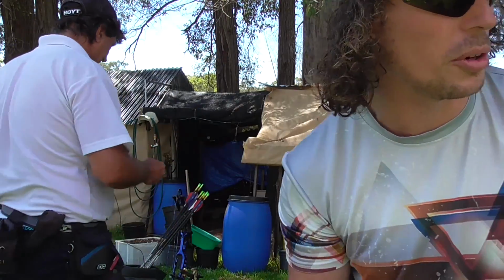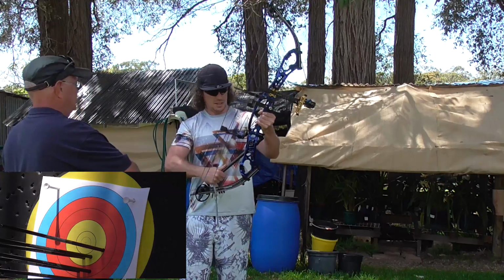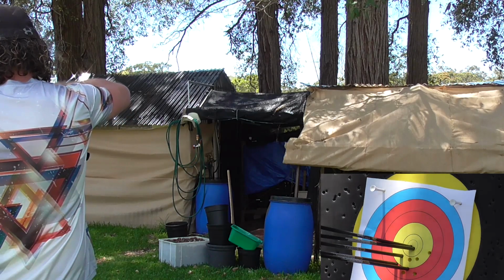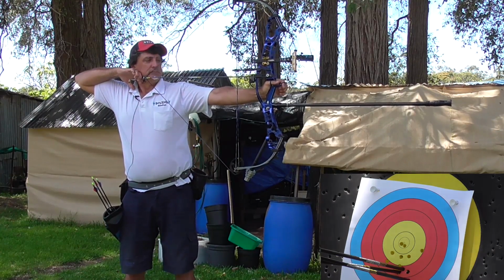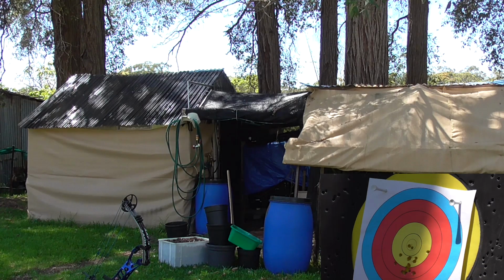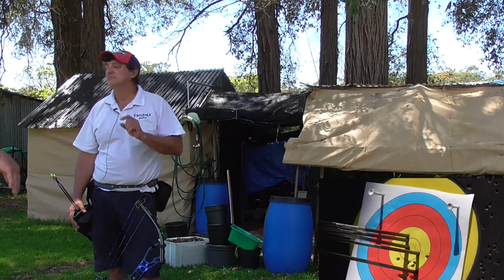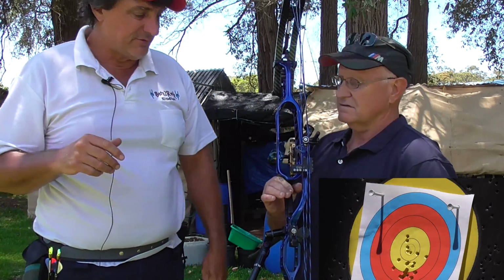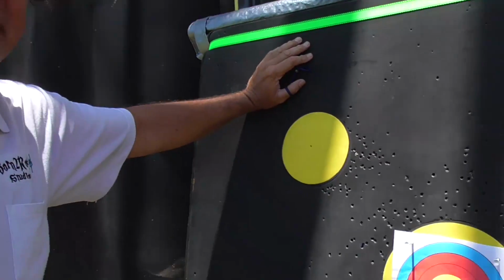heavy vs light stabilizer test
if u want to help the channel

- instagram jimiellisarchery

bow - Hyot Podium x Elite 30inch draw at 60lbs
    - Mathews conquest 4 28.5 inch draw length = old bow

28.5 inch carbon to carbon = old arrows
       - Carbon express nano xr 530 spine at 27 inch with 110gn points = old arrows

       - goldtip kinetic pierce platinum 340 spine cut at 28.5 inches with 140 grain points